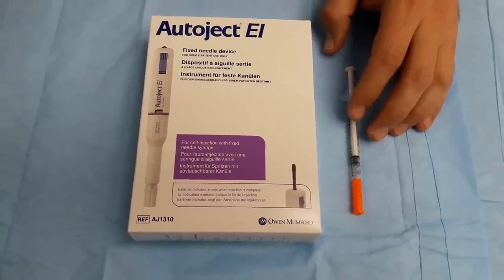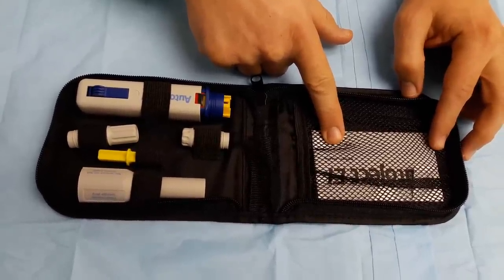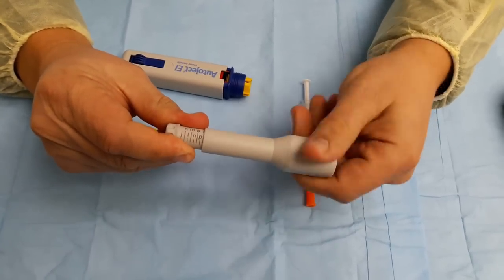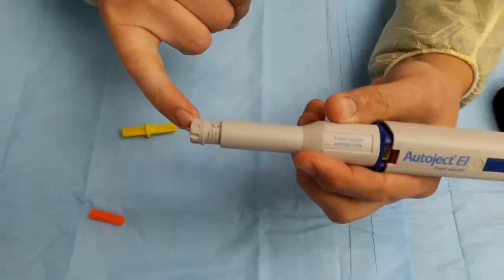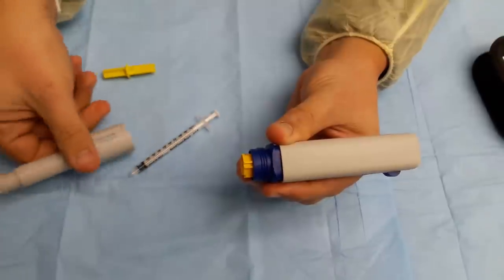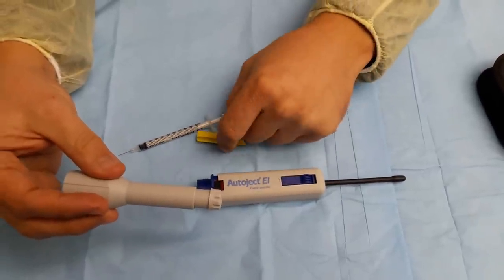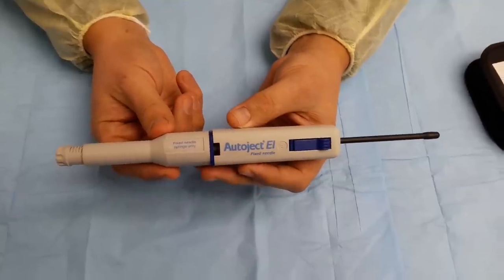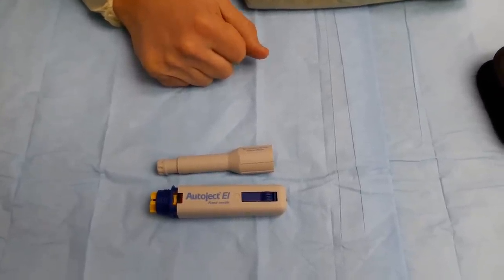Trimix Autoinjector Calibration and Injection Tutorial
You can buy the Trimix Autoinjector and other products related to Trimix therapy at zionhealth.myshopify.com
Do you have a script for Trimix? for consultation referrals, script fills and general questions